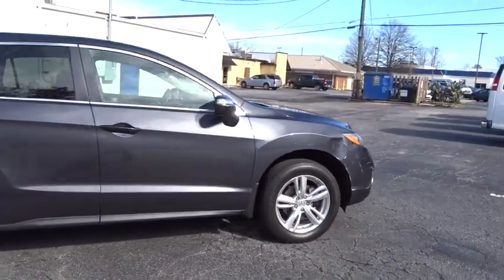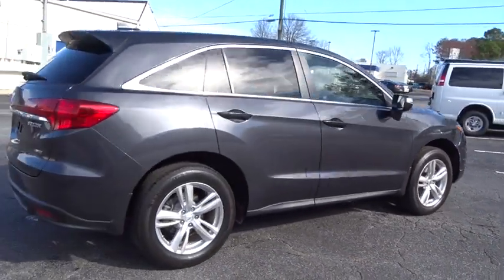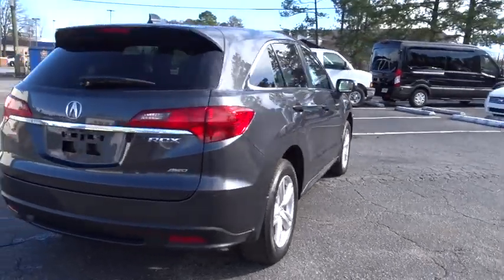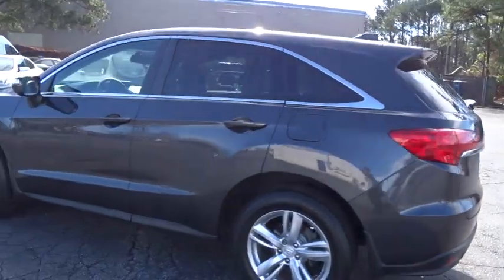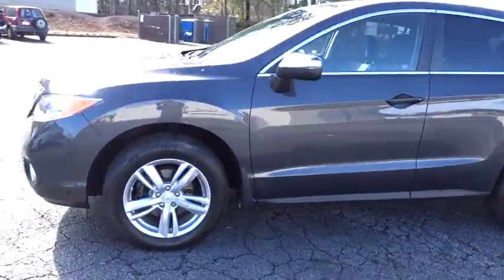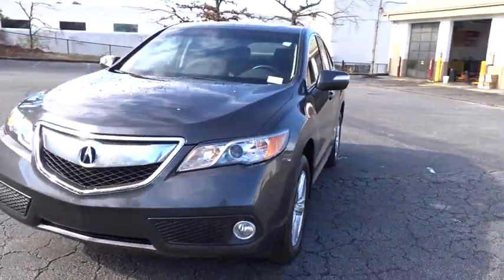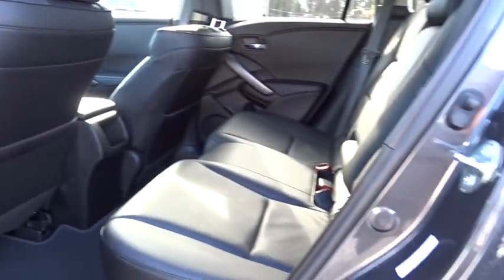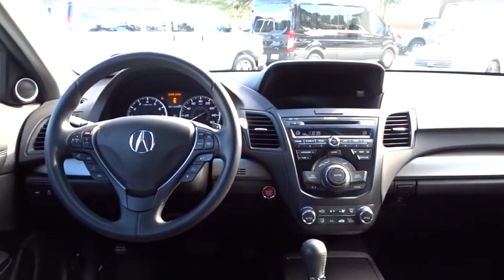2013 Acura RDX Atlanta, Marietta, Decatur, Johns Creek, Alpharetta, GA 9094A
Graphite Luster Metallic Used 2013 Acura RDX available in Atlanta, Georgia at Hennessy Ford. Servicing the Marietta, Decatur, Johns Creek, Alpharetta, GA area.
2013 Acura RDX Tech Pkg - Stock#: 9094A - VIN#: 5J8TB4H54DL017842

Hennessy Ford
5675 Peachtree Industrial Blvd